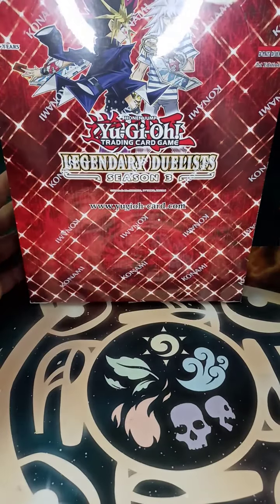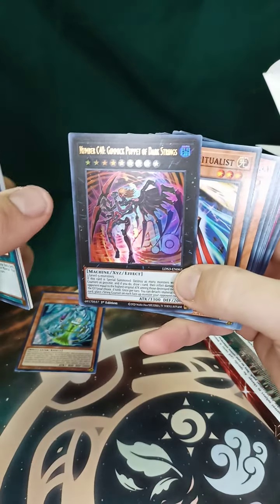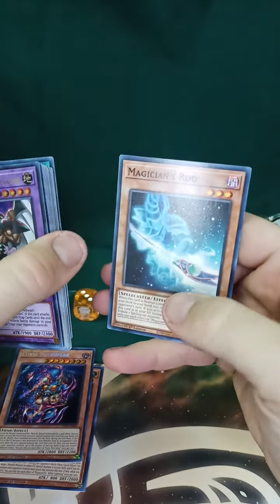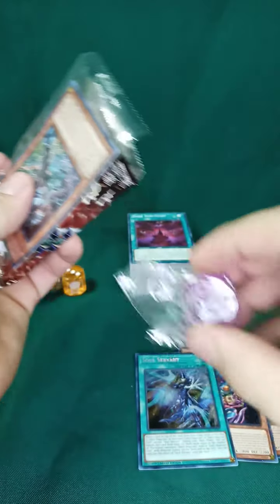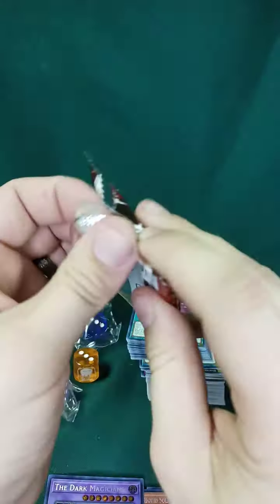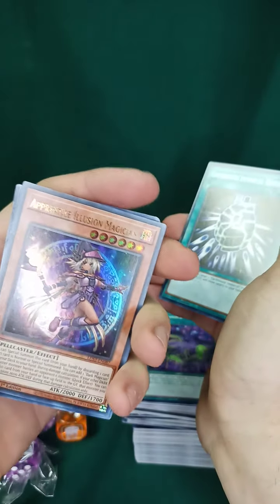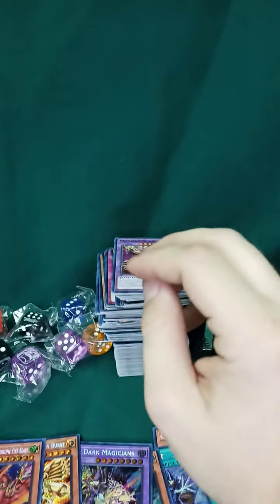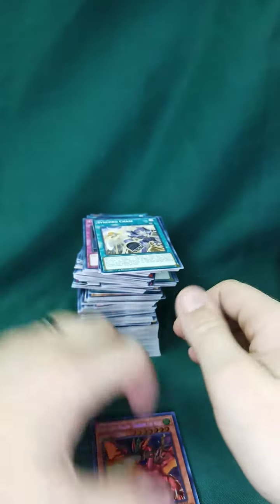YGO Legendary Duelist S3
Yu-Gi-Oh Legendary Duelist Season 3 Unboxing
Opening a sealed display of yugioh .